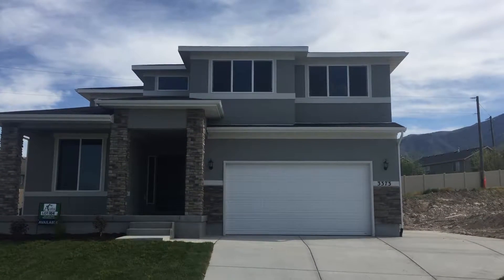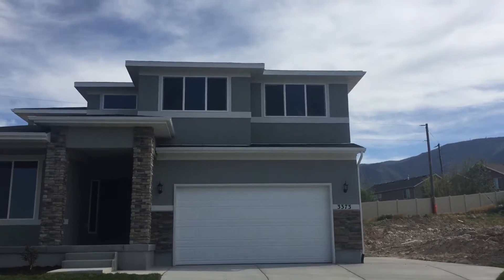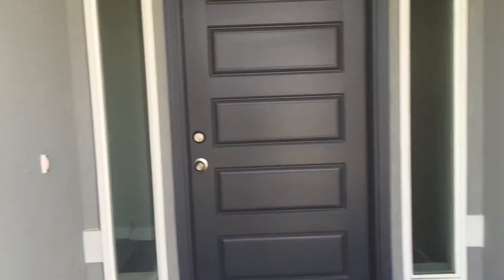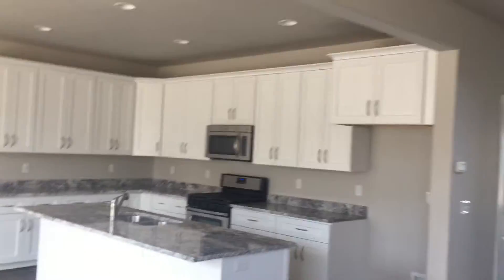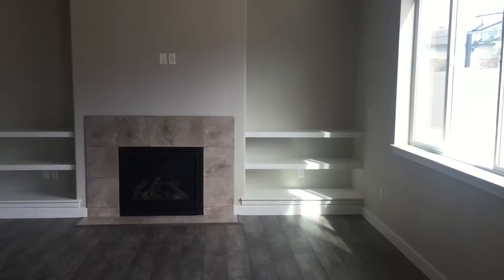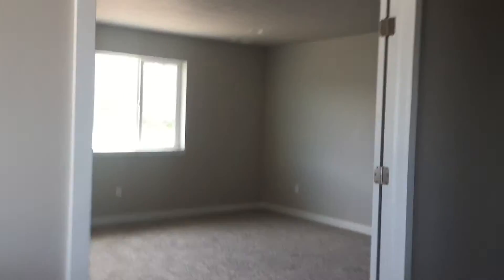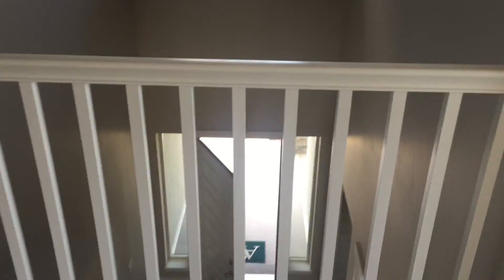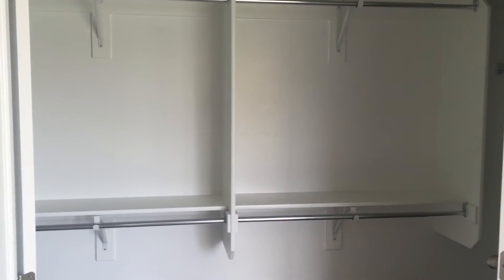Heron Hills 104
Beautiful brand new home in Saratoga Springs UT! You will not want to miss out on this home with a view of Utah Lake.